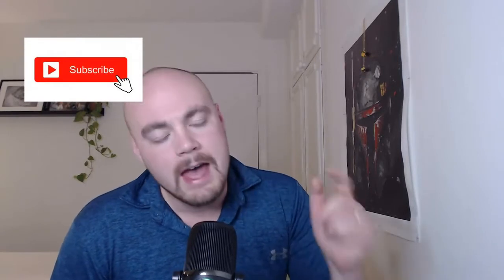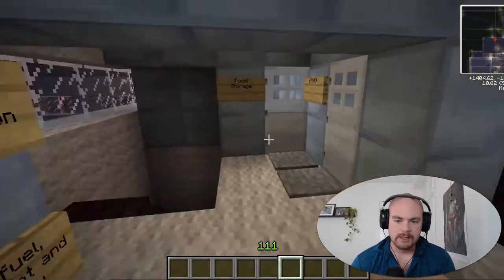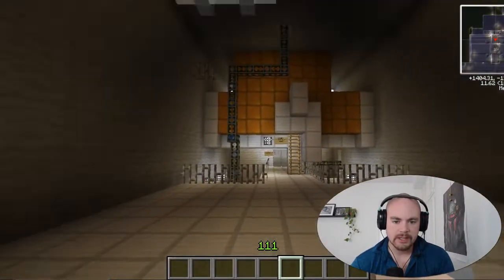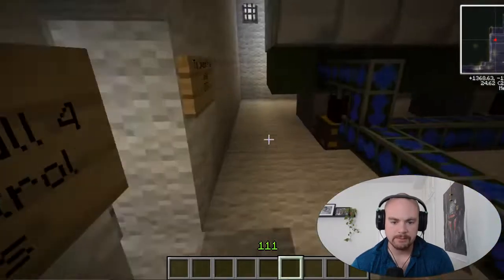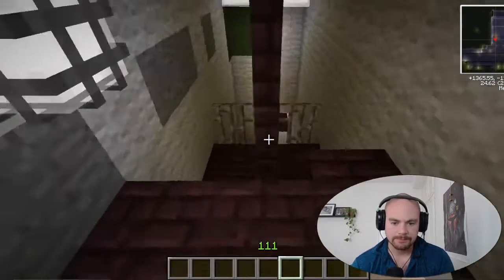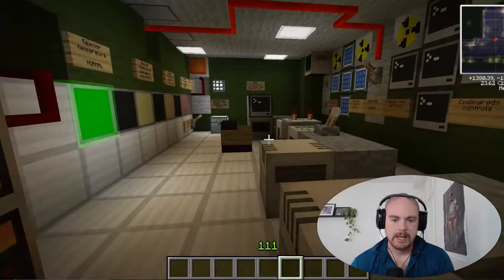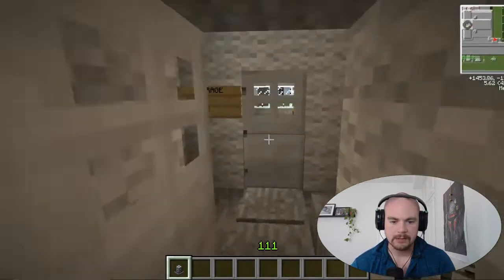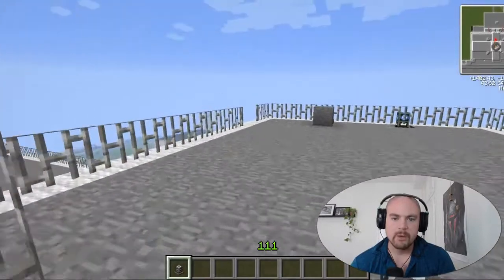Minecraft - Return to Chernobyl and BLOW IT UP! (I have a backup don't worry)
Just returning to my old Chernobyl Nuclear Power Plant map in Minecraft to BLOW IT UP just for fun! Tag along!

Chernobyl Nuclear Power Plant in Minecraft !